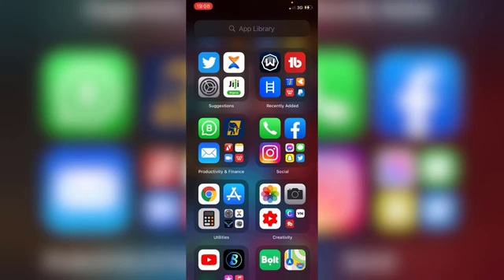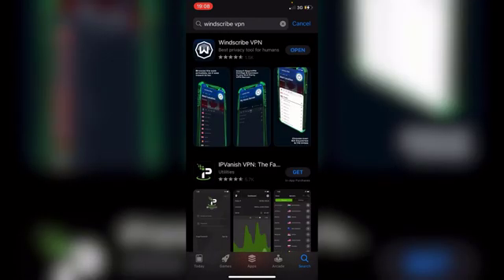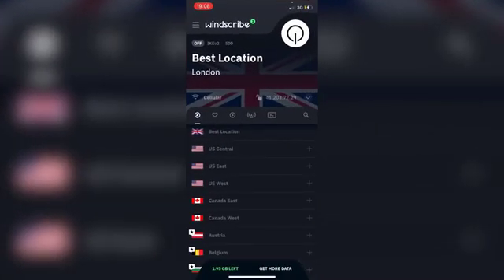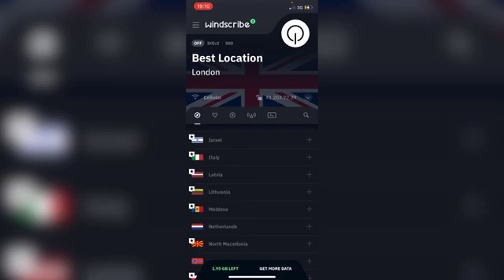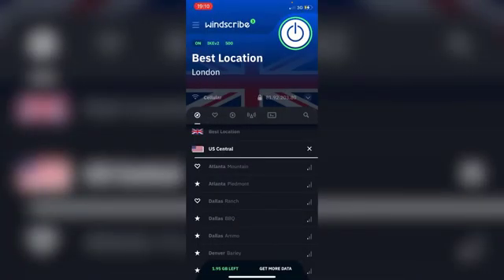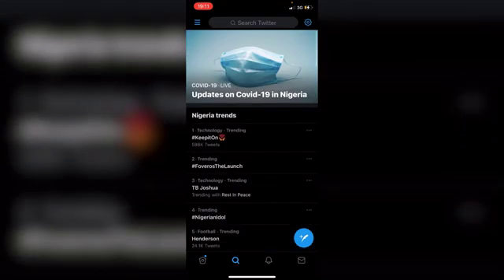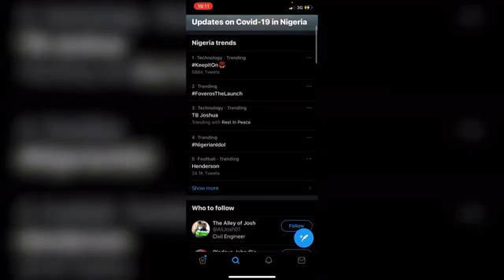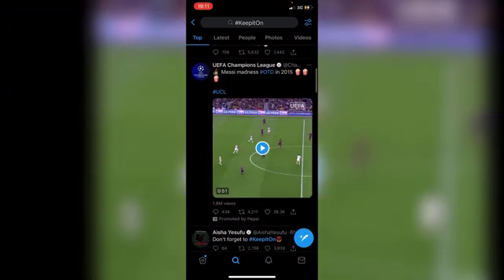How to use Twitter undetected from any part of the world 🌎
In this video, you will learn how to use free VPN to access Twitter in Nigeria. The good thing is that the VPN is easy, free, and cheap to use. Unlike other free vpns gives you more than 10 free countries to use